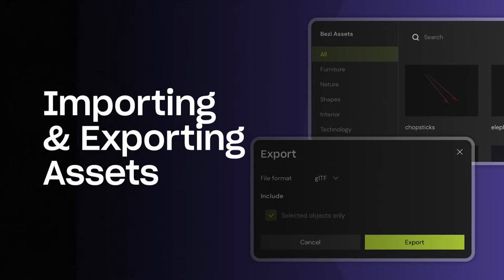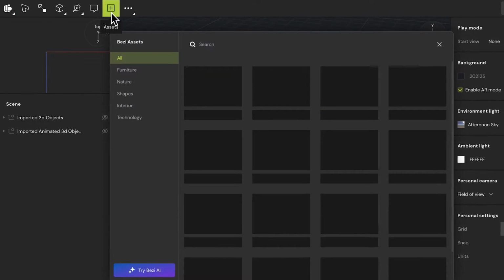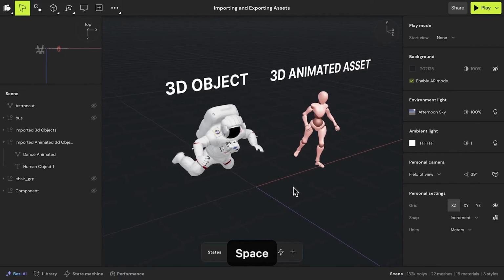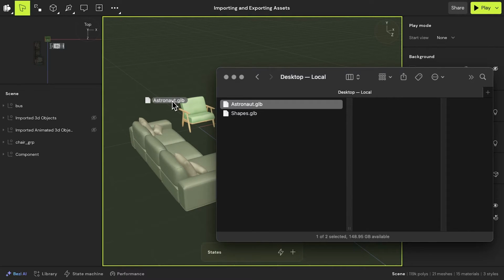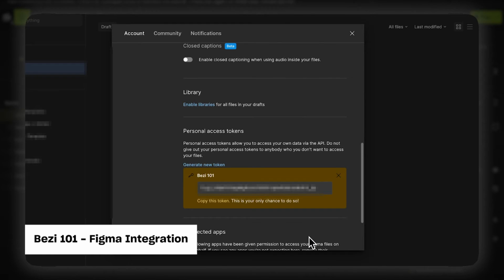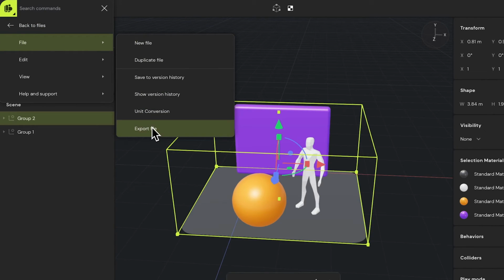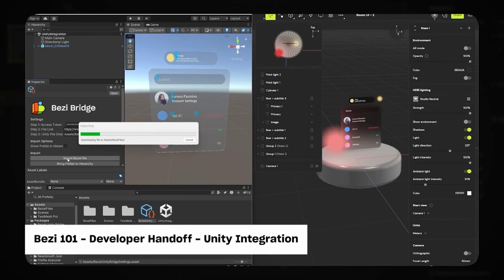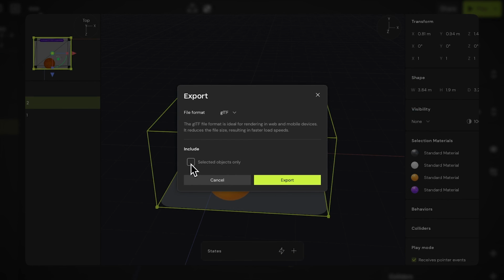Asset Management: Importing and Exporting Assets | Bezi 101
Depending on your toolkit and workflow, you may want to import 3D assets for your designs - or export models composed in Bezi into another platform. In this lesson you'll learn how to import assets from the Bezi Library and external sources and how to export from Bezi.

00:00 - Introduction
00:11 - How to use assets from the Bezi Library
00:26 - Supported file formats
00:42 - Import 3D and 2D assets from external sources
01:07 - Export models created in Bezi to external tools
01:24 - Supported export formats
01:36 - Recap